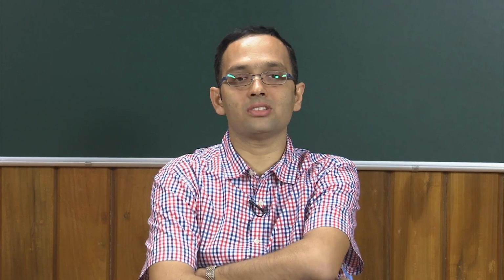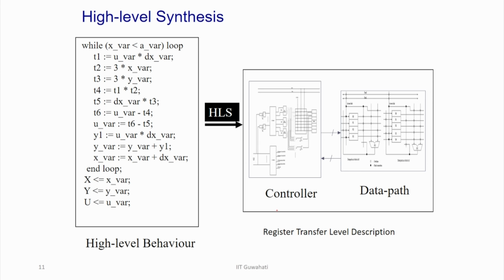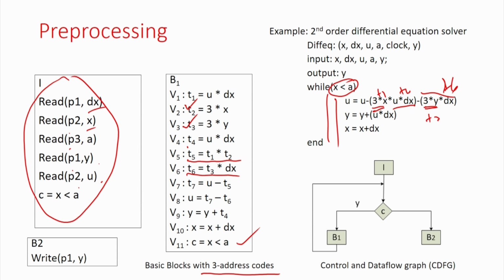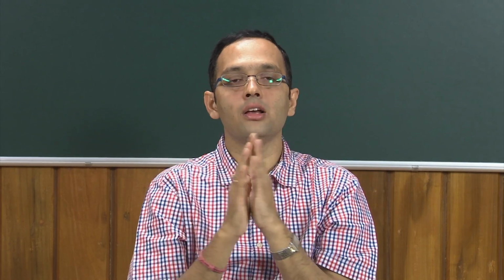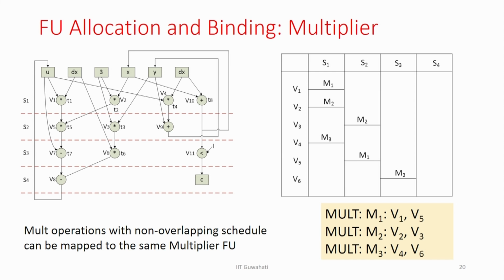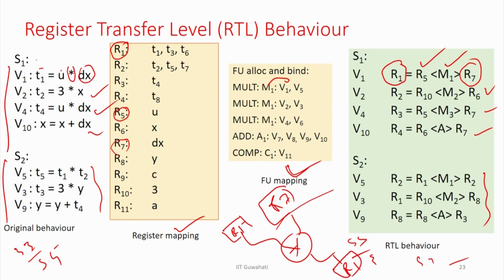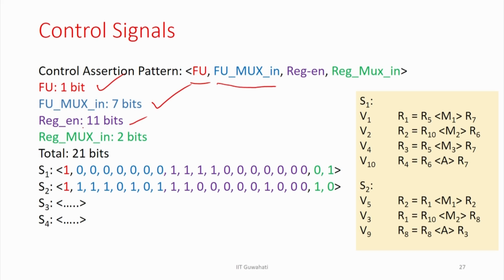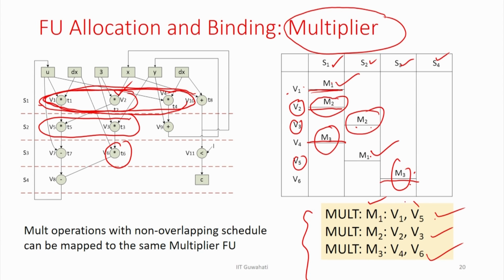VLSI Design [Module 01 - Lecture 02] High Level Synthesis: High-level Synthesis (HLS) flow